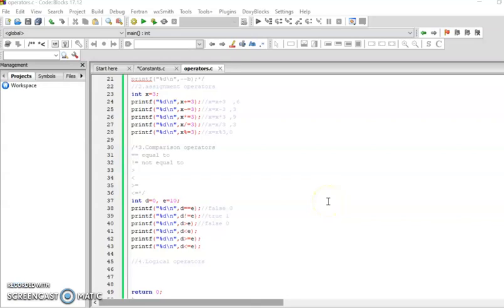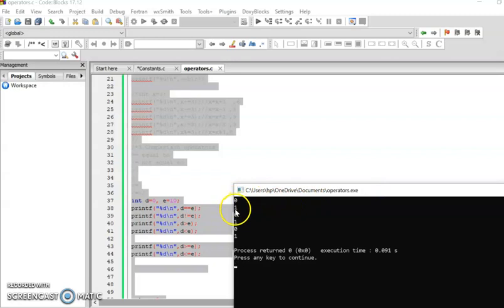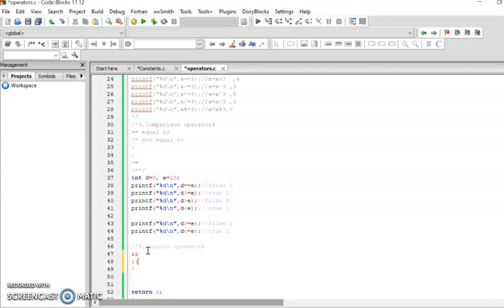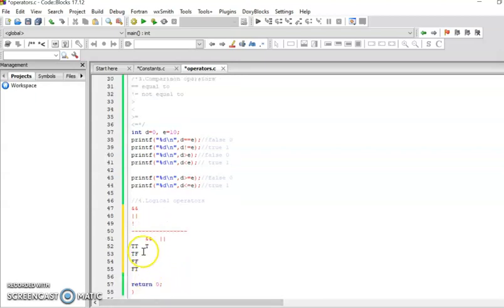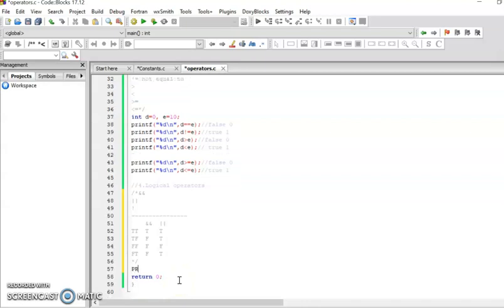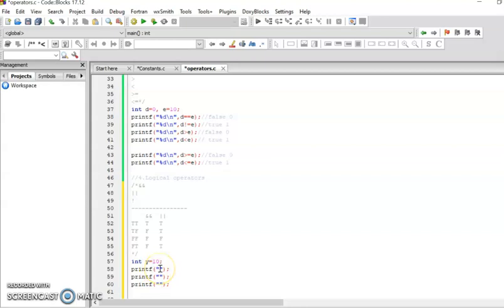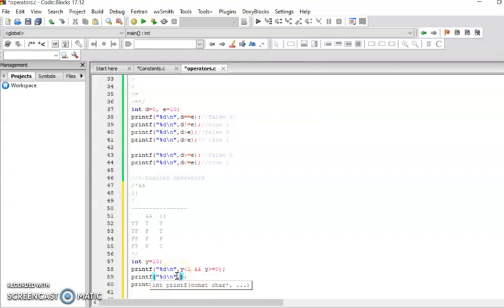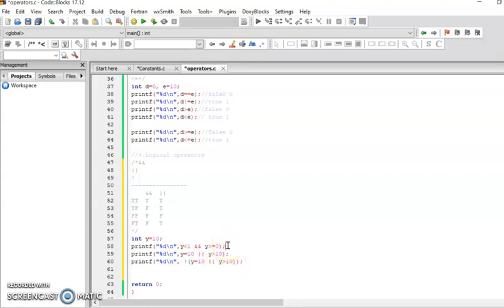Operators in C(Part 2): Logical Operators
Arithmetic Operators, Assignment Operators, Comparison Operators, Logical operators.